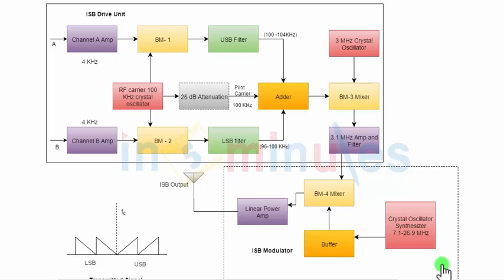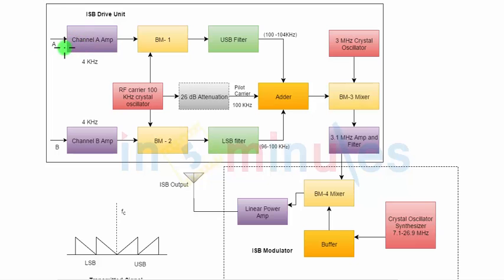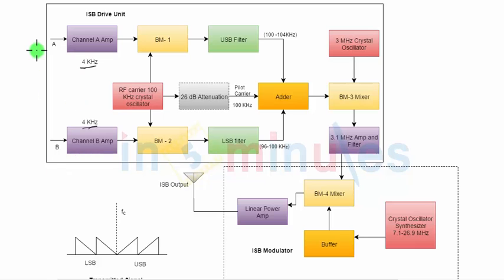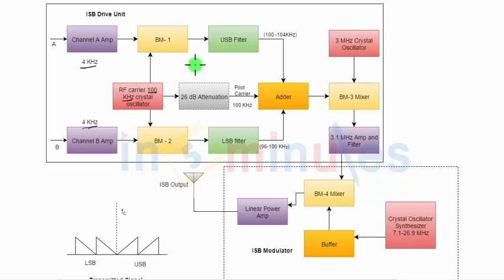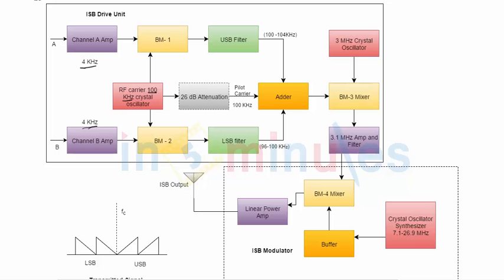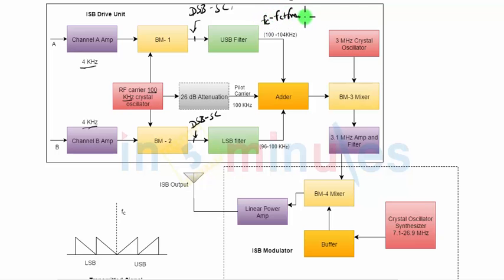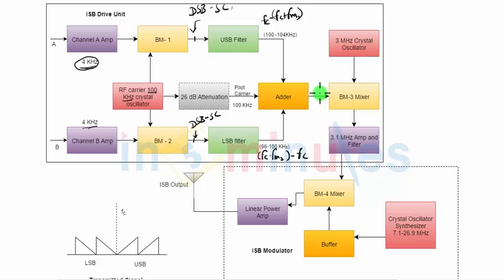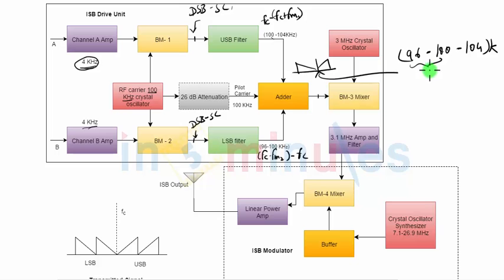Module2_Vid_73_Amplitude Modulation and Demodulation_ISB system_(Part1)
Module Name - ISB system_(Part1)

It covers a special type of AM system which is called Independent Side band transmission (ISB) in which using single carrier frequency we attach multple sidebands of different signals and tranmist all the signals as a composite modulated signal